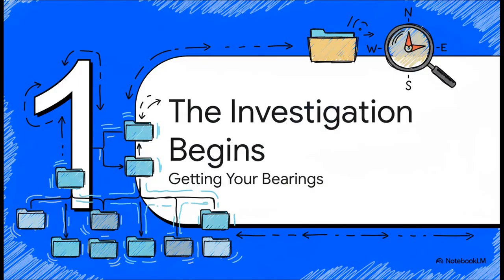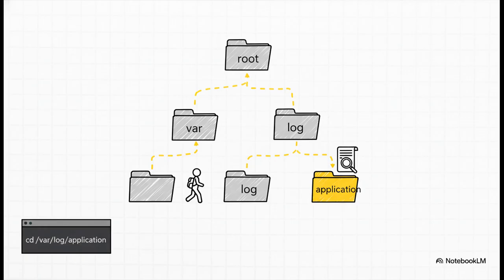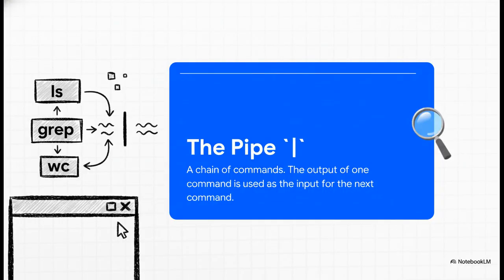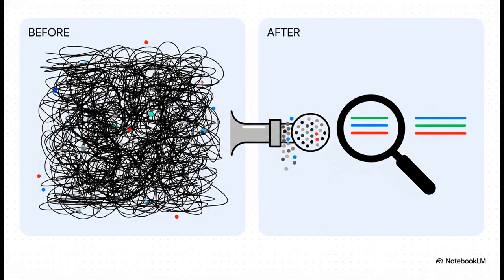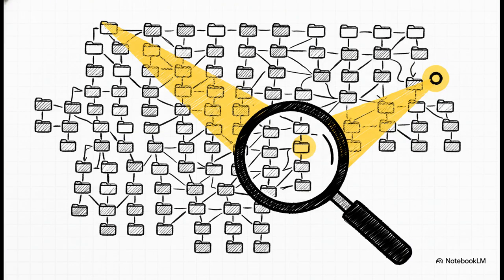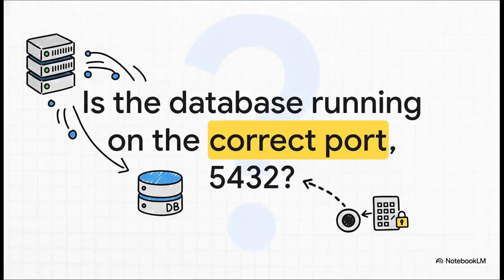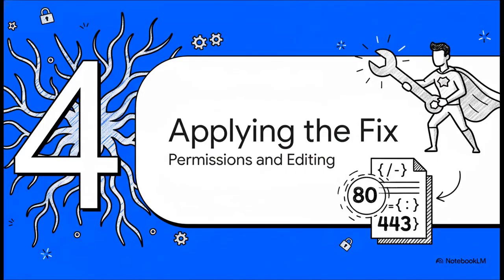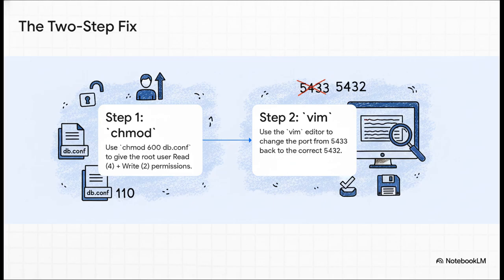These 5 Linux Commands Do 80% of the Work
Struggling to understand how Linux is used in real-world scenarios? 🤔

In this video, we walk through a real production-like troubleshooting scenario where you’ll learn how to apply essential Linux commands in a hands-on Docker environment.

Using Docker, we create a safe lab to practice real issues and build your troubleshooting mindset.

🎯 What You’ll Learn:
🔍 How to filter logs using grep
📁 How to locate files and configs using find
🌐 How to test network connectivity using curl
🔐 How to modify permissions using chmod
✍️ How to fix issues using the Vim editor
🚀 Why This Video Matters:
Not just theory — real troubleshooting mindset
Hands-on learning → build real confidence
Perfect for:
Beginners
System Administrators
DevOps learners
🚀 Channel Plug

Welcome to 10 Minute Ki Kitaab — where we simplify complex concepts into powerful, practical learning.

🔎 Keywords (SEO)

linux troubleshooting tutorial, docker lab practice, linux commands explained, grep find chmod curl tutorial, devops beginner guide, linux real world scenario, terminal commands practice